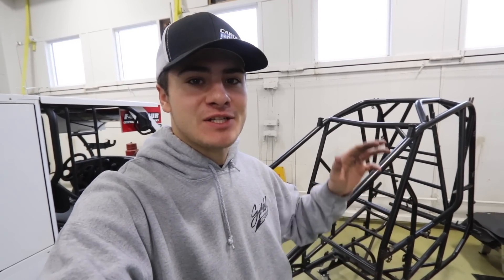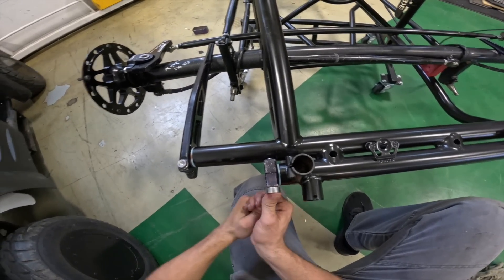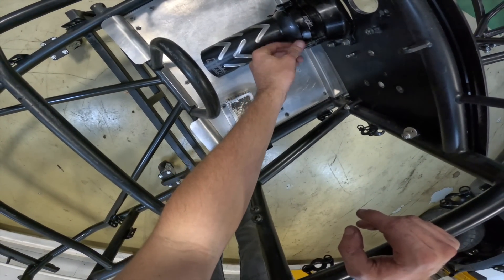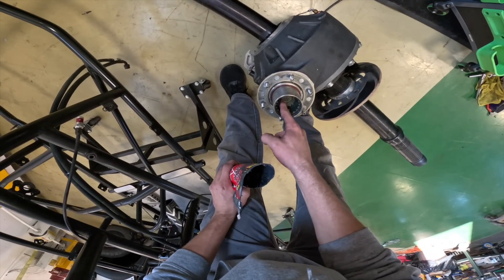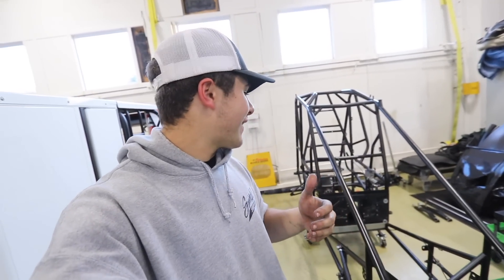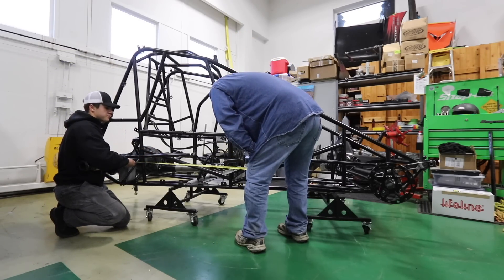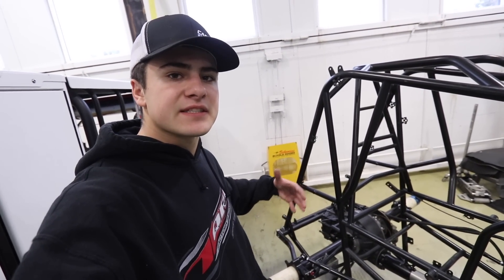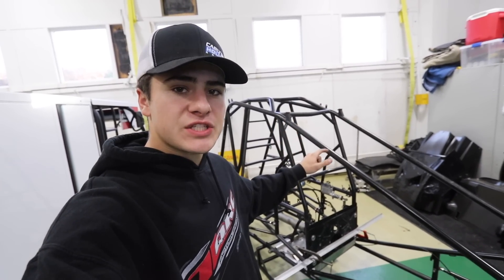MY SPRINT CAR IS BACK.....Time To Get Busy For 2023!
In today's video we start the process of putting the Tanner Holmes Racing 18T back together to have in our operation for the upcoming 2023 Sprint Car season. This was our best car during 2022, and It will be so important to have for the large schedule we plan on taking on over the next 360 days! Ion this video we talk about specifics on how to build a sprint car, squaring a rear end, and more. love dirt racing!

Make sure to check out Fast Four Media!